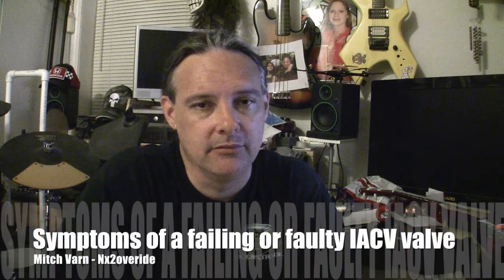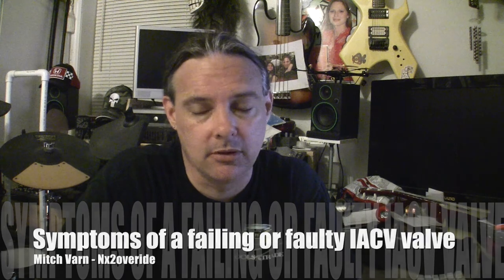Symptoms of a bad (IACV) Idle Air control valve P0505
1. Idle issues = low idle or bouncing/ surging idle
2. Check engine light
(when you get the check engine light the car will feel slower and gas mileage will decrease.)
3. engine stalling